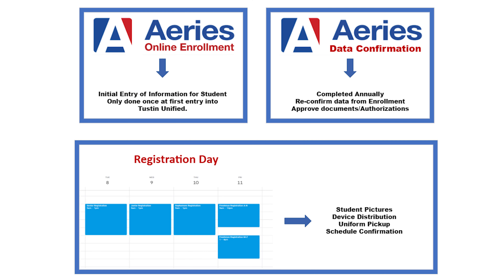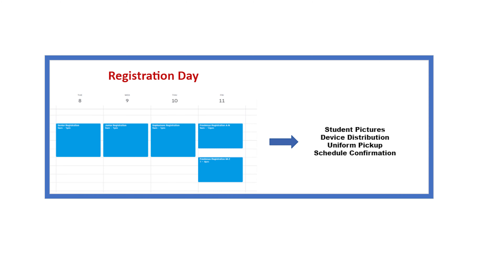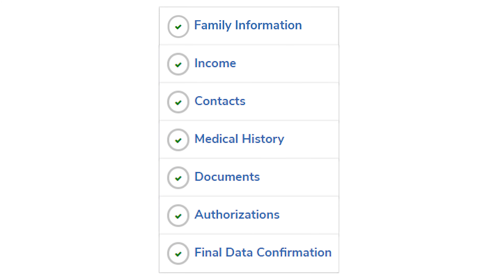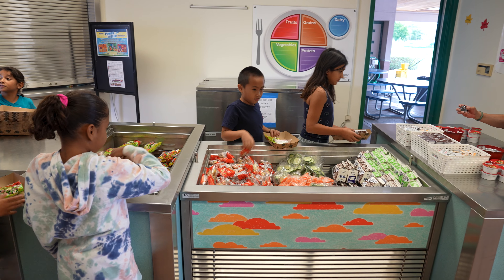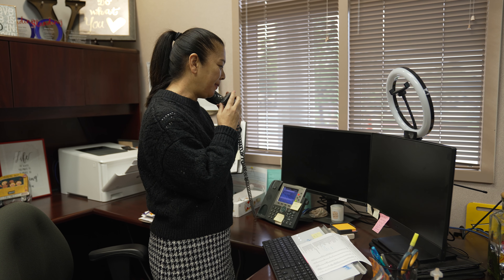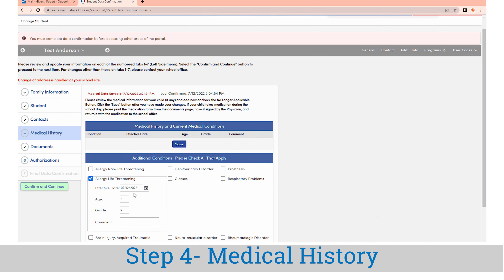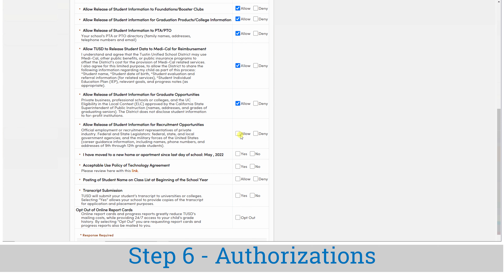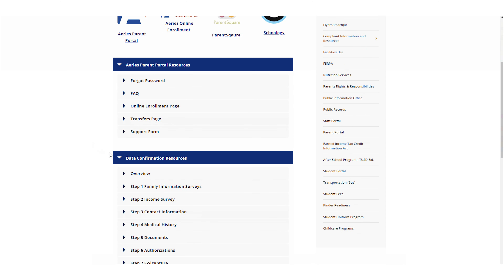Parent Data Confirmation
00:00 Intro
00:24 Enrollment vs Data Confirmation vs Registration
02:02 Step 1 (Family Information)
02:26 Step 2 (Income Survey)
03:03 Step 3 (Contacts)
03:53 Step 4 (Medical History)
04:07 Step 5 (Documents)
04:21 Step 6 (Authorizations)
04:45 Step 7 (Final Signature)
5:05 Conclusion